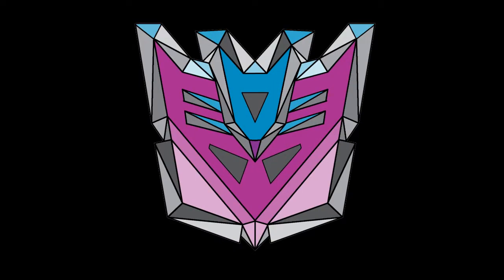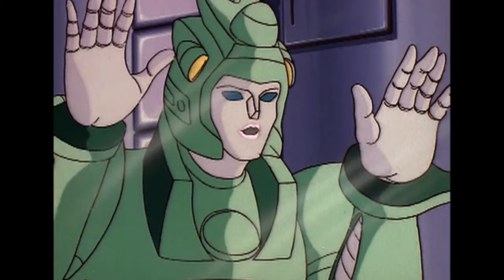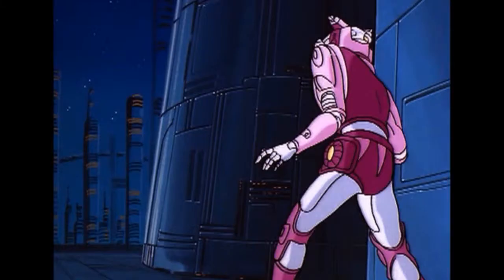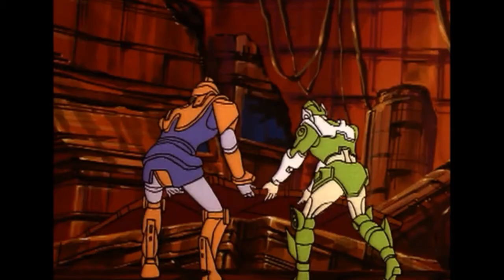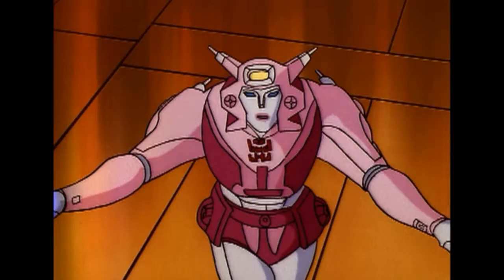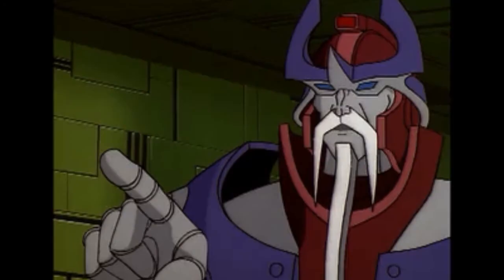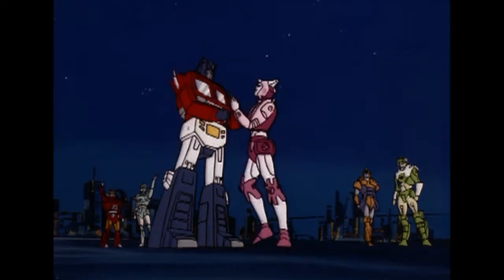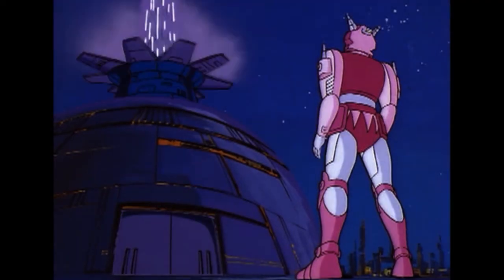The Transformers Breakdown: "Optimus Finds his Weewee" AKA: The search for Alpha Trion